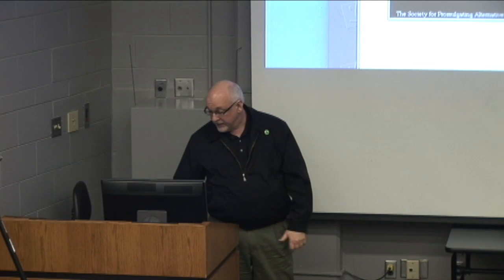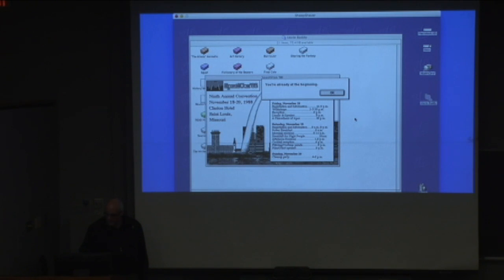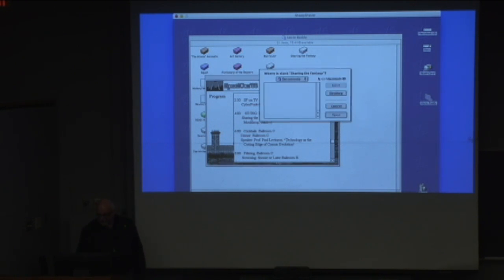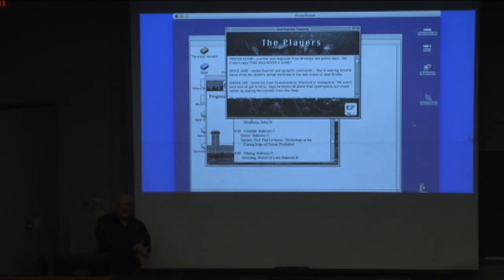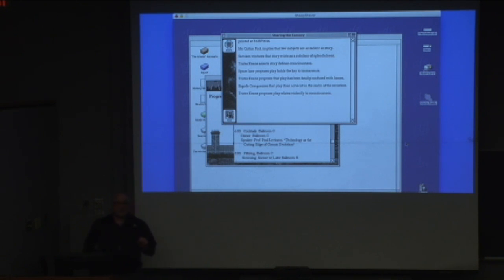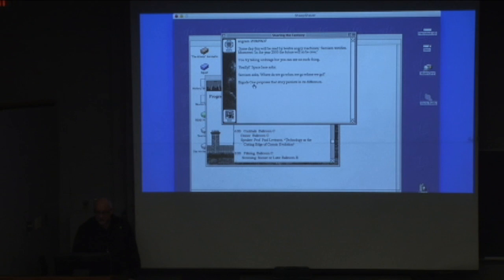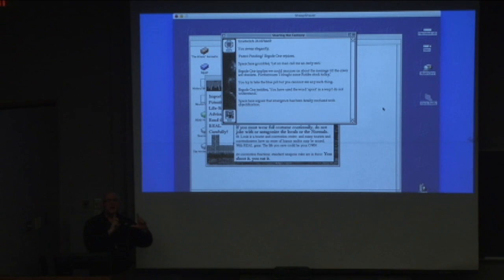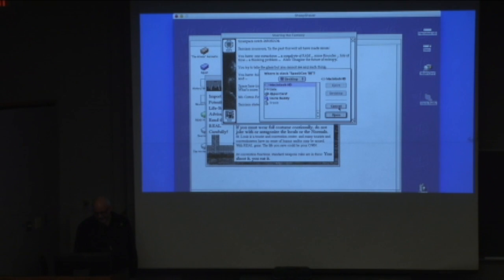2016 R-CADE: Stuart Moulthrop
The Digital Studies Center at Rutgers University-Camden held its 2016 Rutgers-Camden Archive of Digital Ephemera (R-CADE) Symposium on April 28th. This year's artifact was John McDaid's hypertext novel Uncle Buddy's Phantom Funhouse.

The annual event invites individuals to discuss some piece of digital ephemera. Scholars and artists work over the course of many months by researching and/or repurposing a shared object of study, and they share this work during the annual R-CADE event.